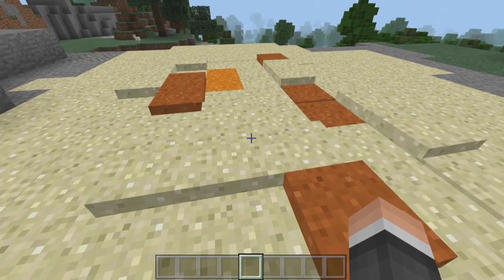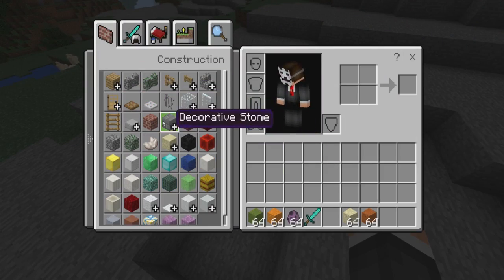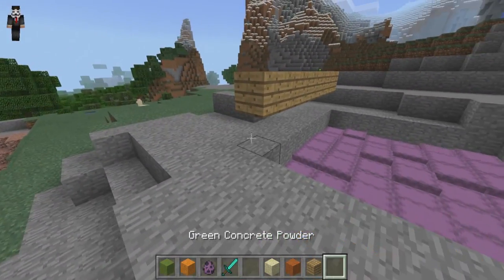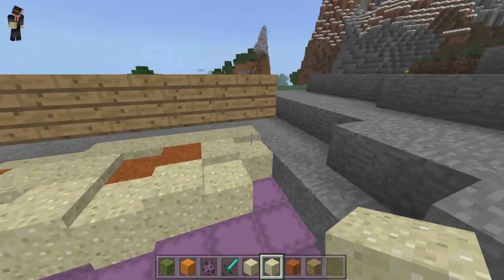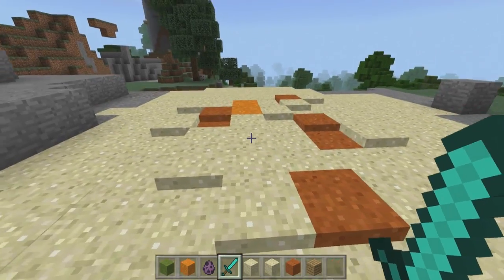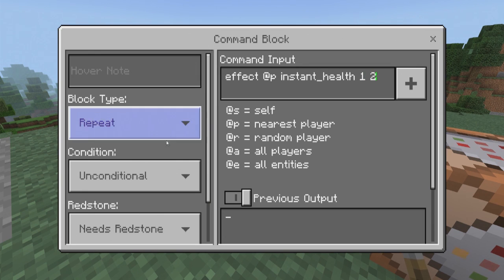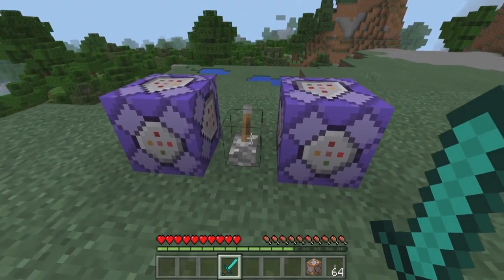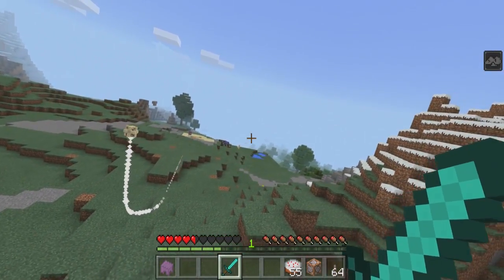Realistic EARTHQUAKE in MCPE 1.2 | Minecraft PE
Today, I teach you how to make a realistic earthquake effect in Minecraft! This realistic earthquake works for MCPE 1.2 as well as any current Minecraft bedrock edition using these Minecraft commands as well as creations!

Minecraft is a awesome game that enables you to craft on a crafting table, play multiplayer on Minecraft servers or use incredible minecraft mods on all devices!

Minecraft in 2018

if you read this comment:  " MCPE Squad "